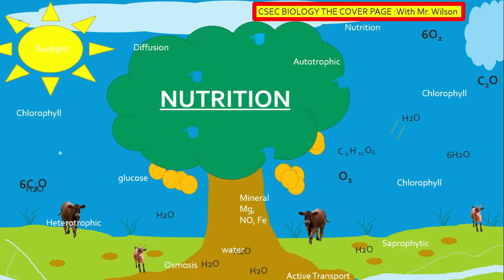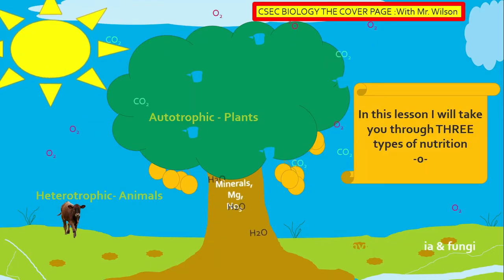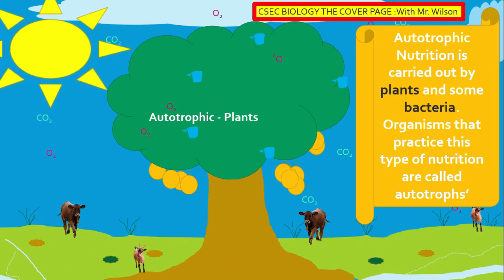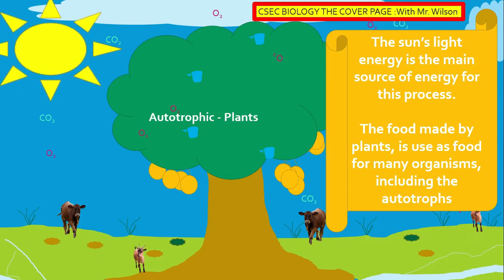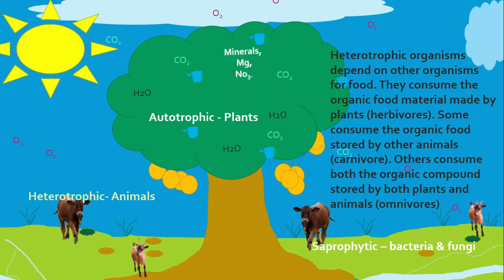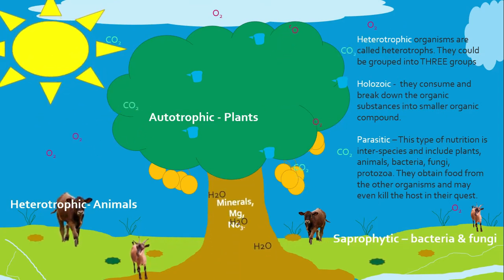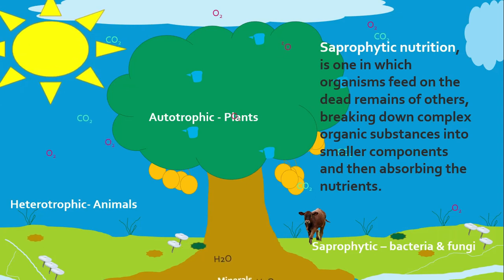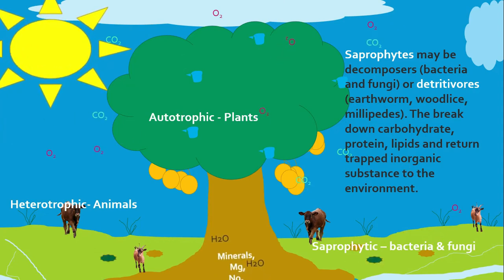Autotrophic, Heterotrophic and Saprophytic Nutrition | CSEC BIOLOGY TCP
The correct formula for carbon dioxide is CO2, WHERE THE 2 IS A SUBSCRIPT  TO THE O. HENCE C2O IS INCORRECT.